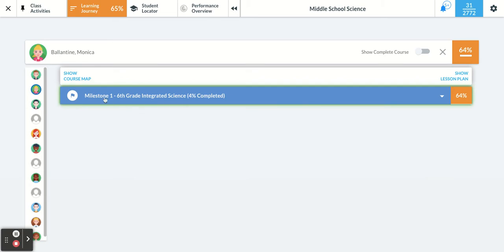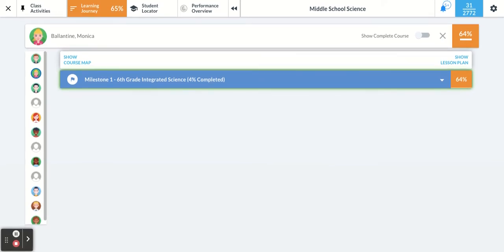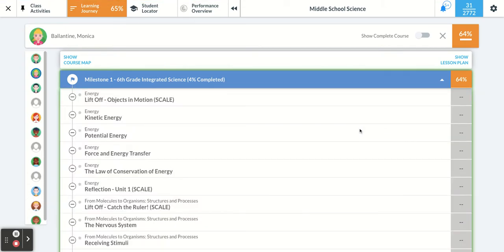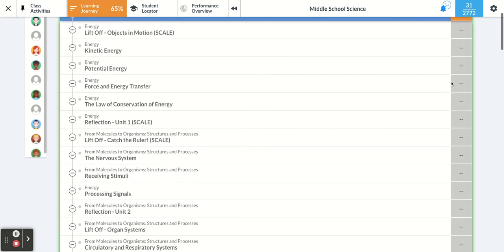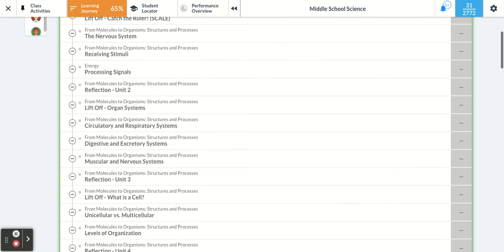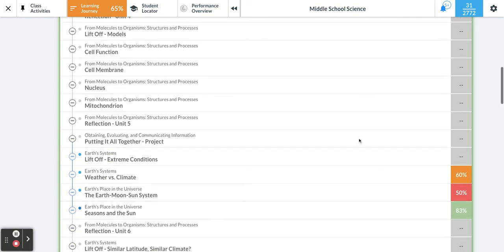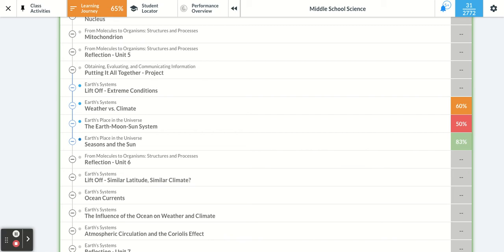Deeper Dive into Student Data Using the Learning Journey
One way to use your class Learning Journey is to monitor individual student progress. Follow these steps to view student work at the level of collections and assessments.